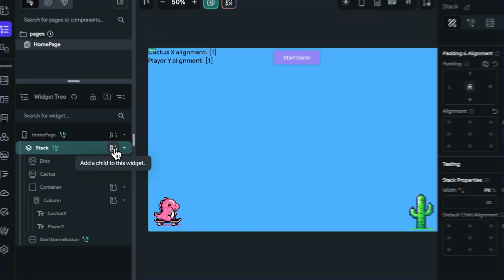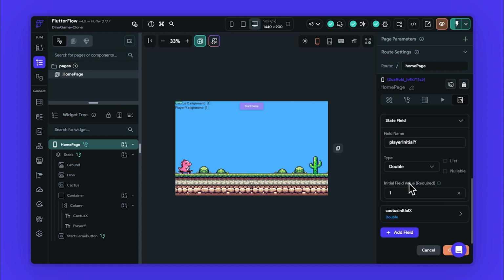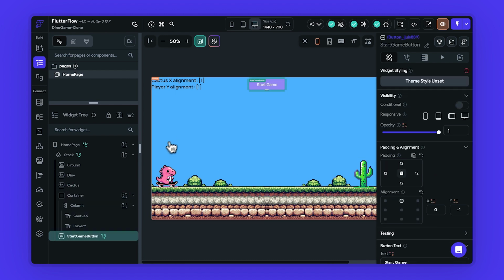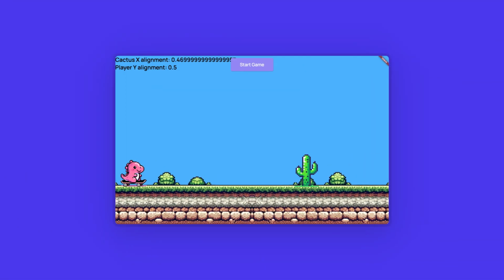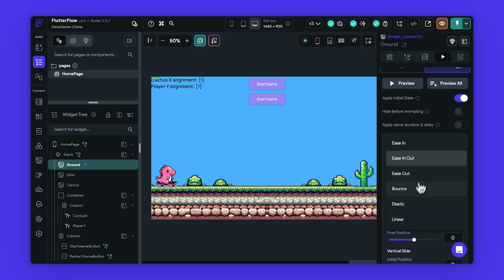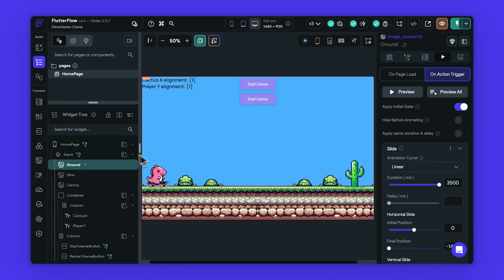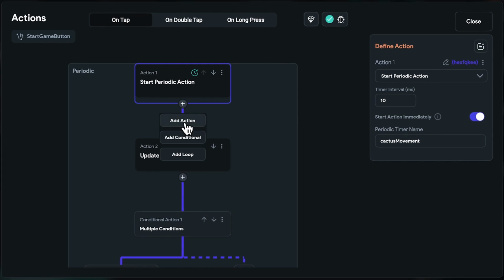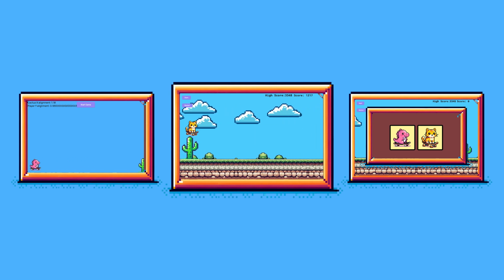Endless Runner Games with FlutterFlow: Collision Detection & Moving Backgrounds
Let's create a fun endless runner game, like Chrome Dino but with a cool Mario theme, all in FlutterFlow and without any custom code yet.